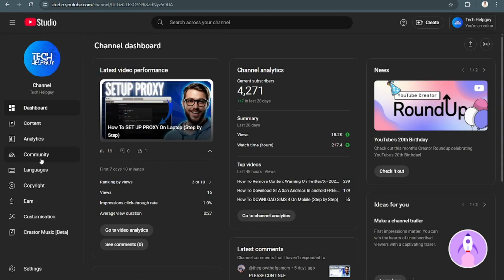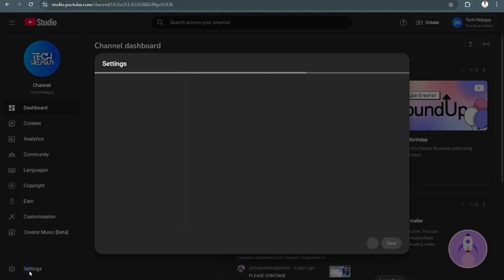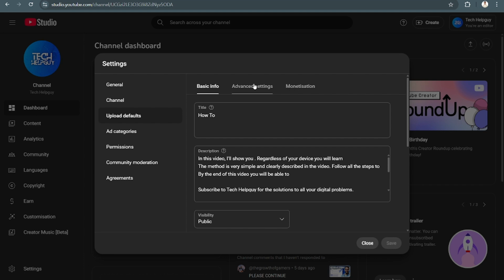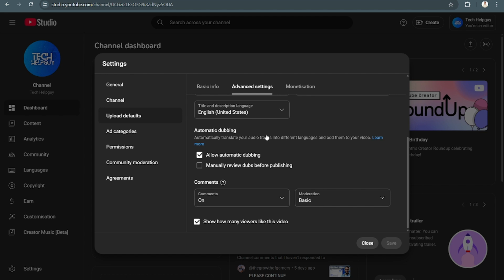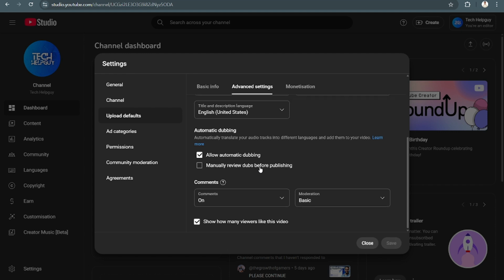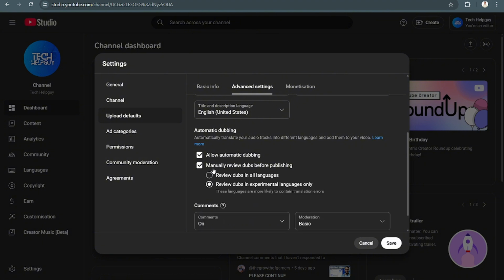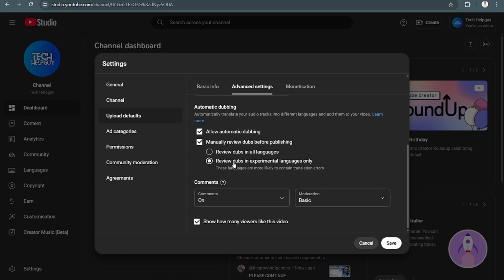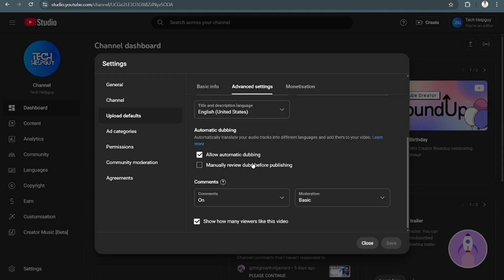How To Turn On AUTO DUBBING On YouTube (BEST SETTINGS)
In this video tutorial, I'll show you how to turn on AUTO DUBBING on YouTube with the BEST SETTINGS. The method is very simple and clearly described in the video. How To Turn On AUTO DUBBING On YouTube (BEST SETTINGS). Regardless of your device, you will learn how to enable AUTO DUBBING and optimize your YouTube SETTINGS for better language experience.